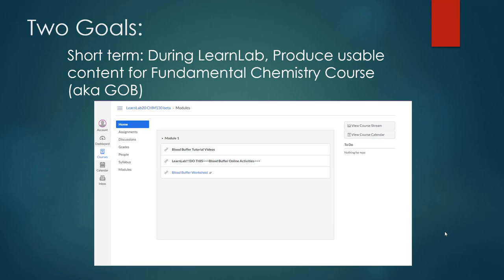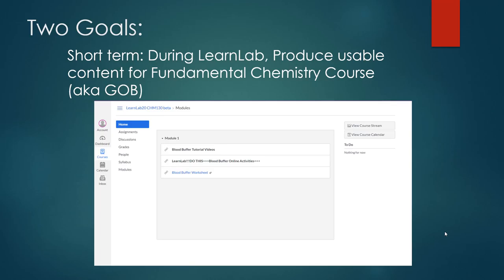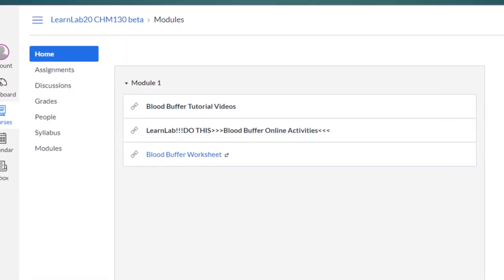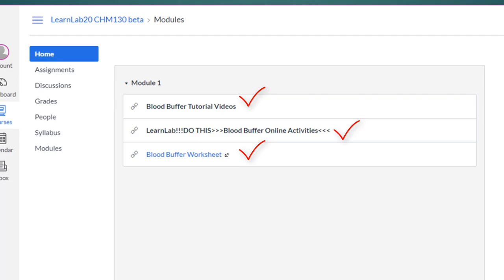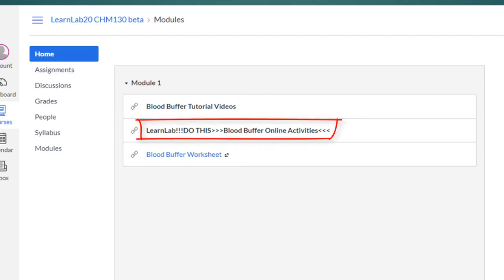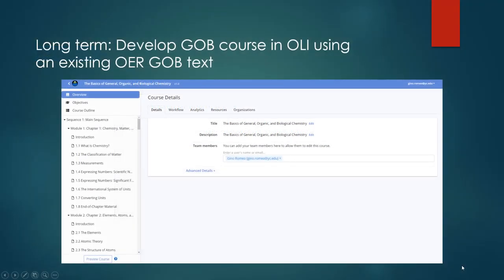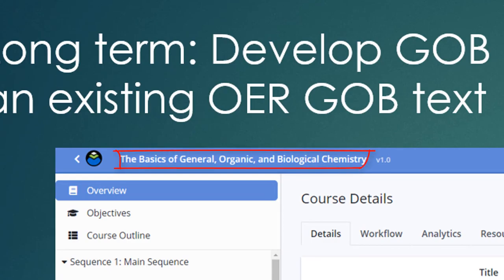LearnLab 2020 summary